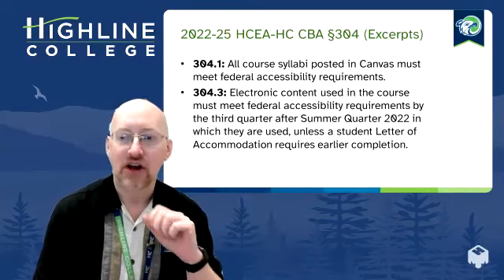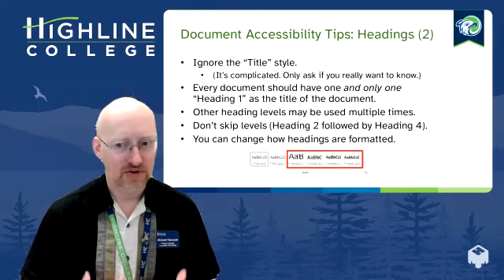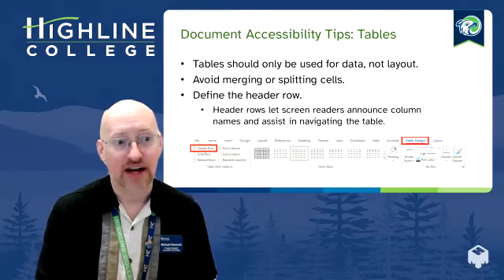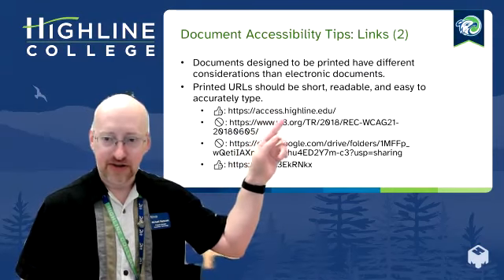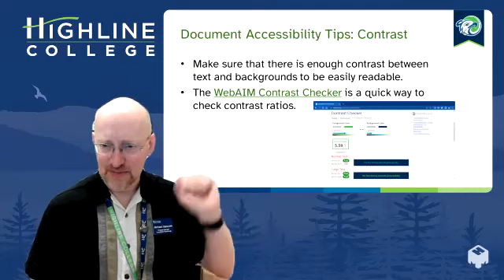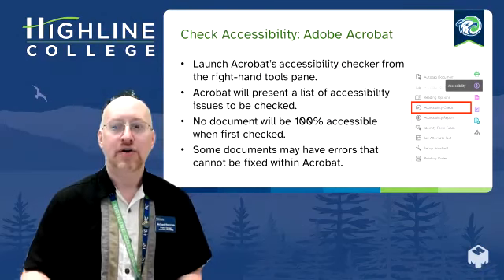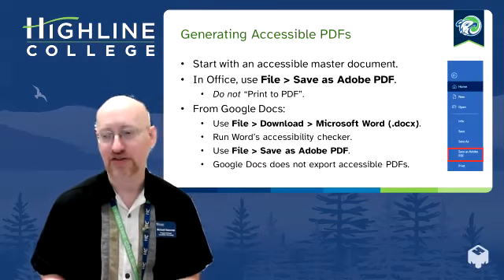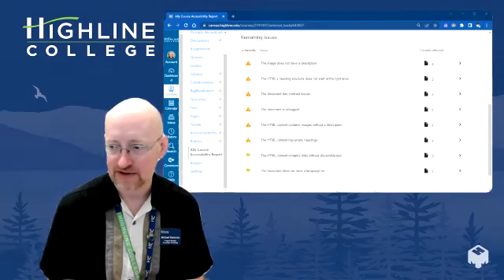Syllabi and Basic Document Accessibility (Nov. 11, 2022)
The recorded presentation on basic document accessibility concepts as presented for Highline faculty and staff on November 11, 2022.

The Q-and-A session at the end has been removed to avoid posting participants' images and information publicly. The full session along with supporting materials is available to Highline employees